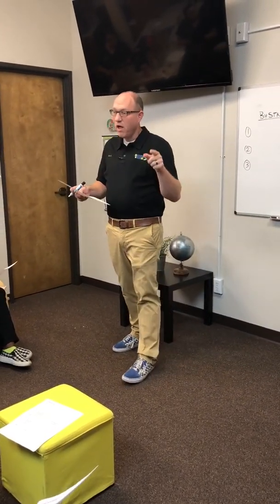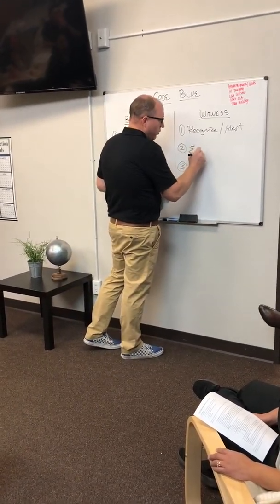Code Blue Training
Code Blue Training for staff